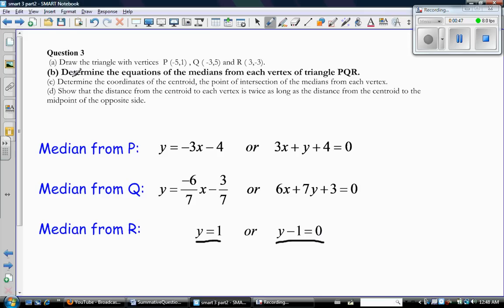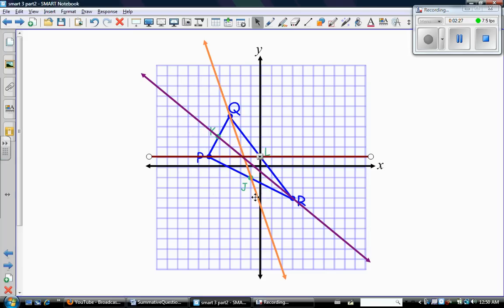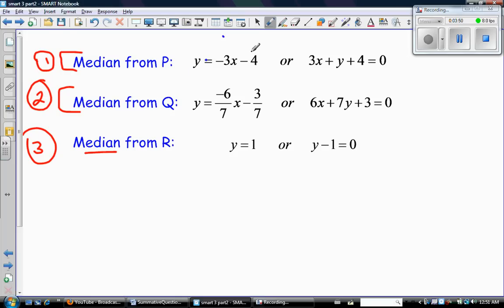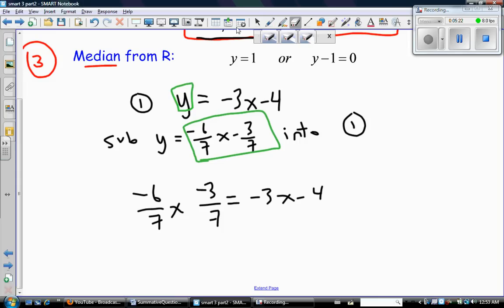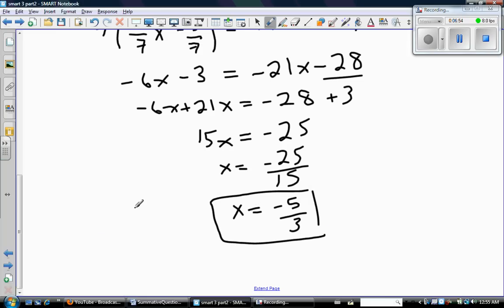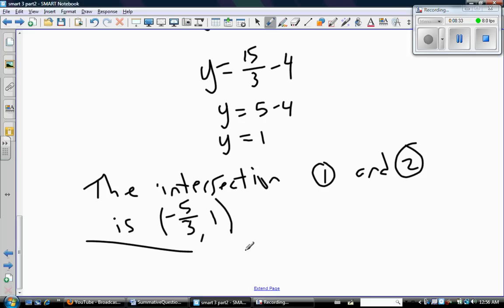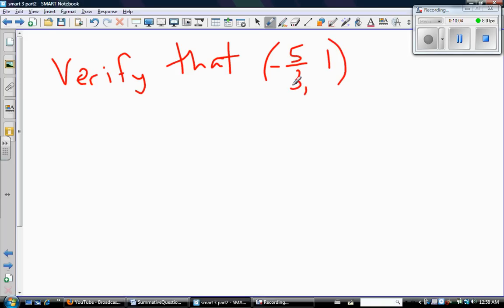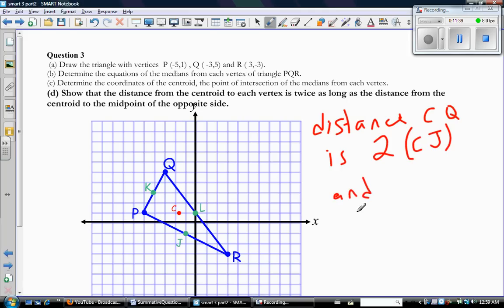gr10 OLD question 3 part2.wmv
MPM2D OLD Summative Questions: Part 2 of question 3